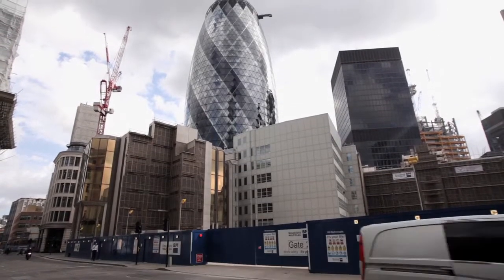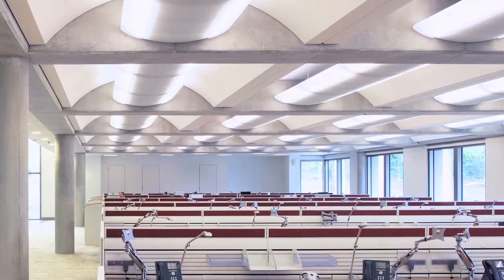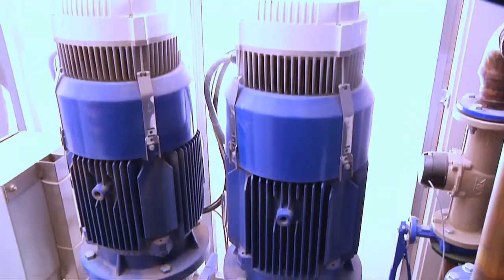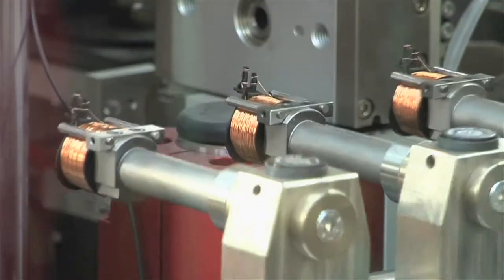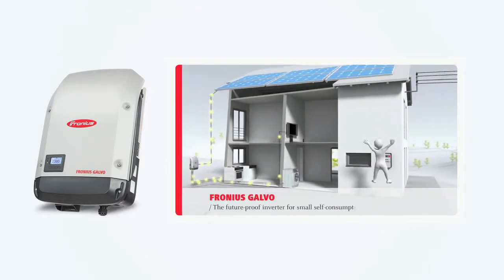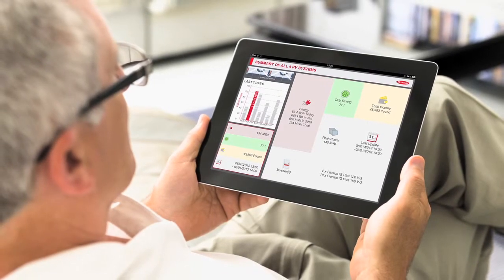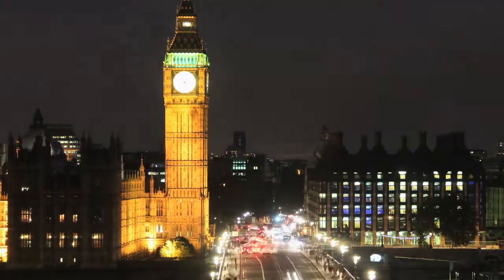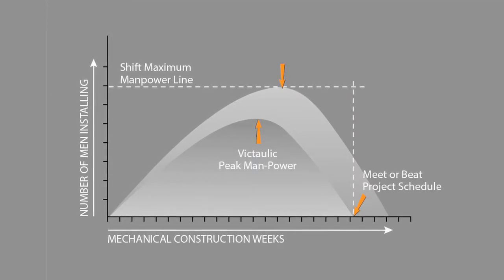CIBSE EP3 - Innovative Engineering and Building Performance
This series of business documentaries provides a master class of expertise to help construction and building engineering organisations and CIBSE members contribute to developing a low carbon economy by refurbishing and retrofiting offices, plants, hotels, leisure and shopping centres, hospitals and schools with low carbon technologies and products. Contributors include CIBSE, the Carbon Trust and the UK Green Building Council.